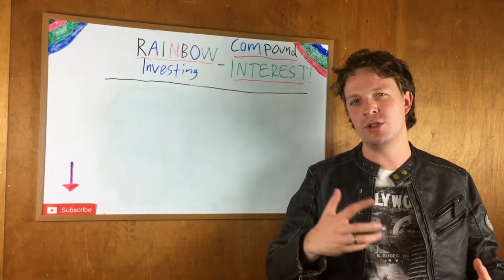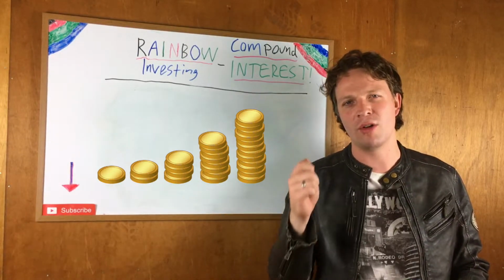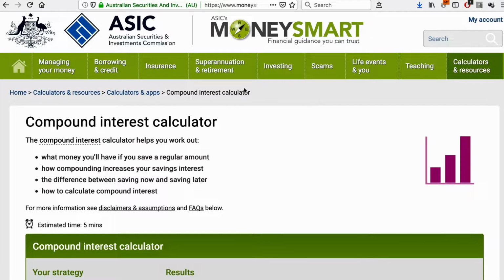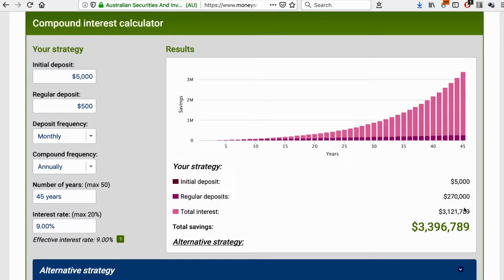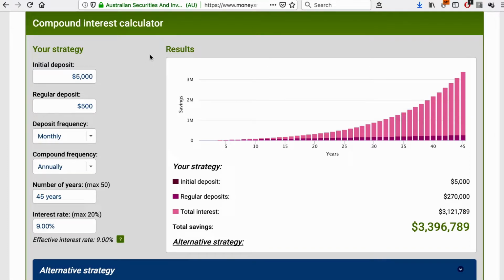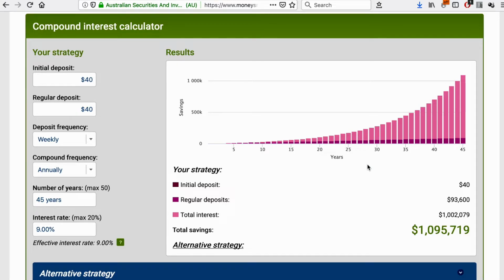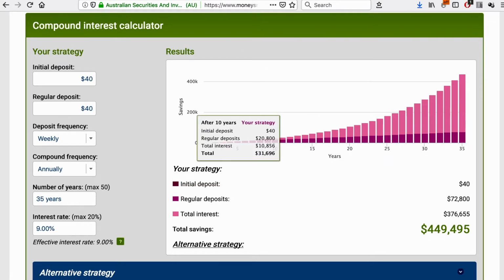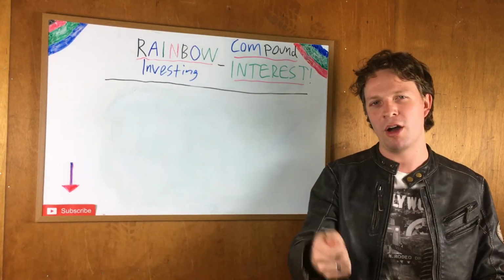🌈 HOW TO BECOME A MILLIONAIRE WITH $40 A WEEK 🌱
Today we look at the bet way to get rich: compound interest, investing in an index fund and its amazing effects it can have on your wealth.